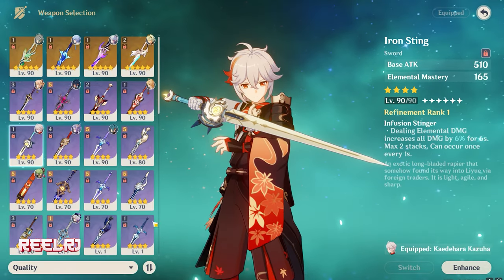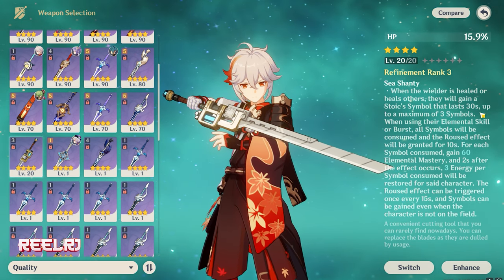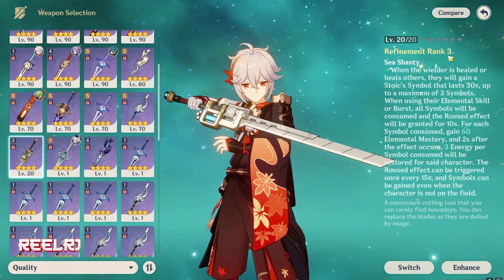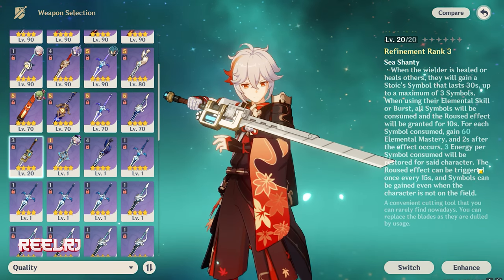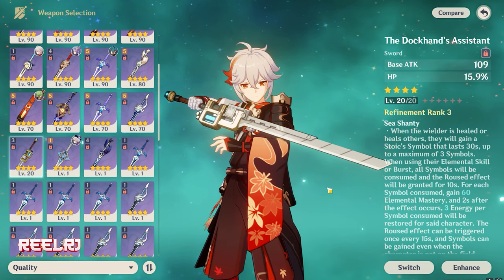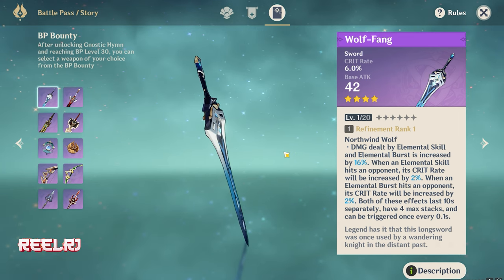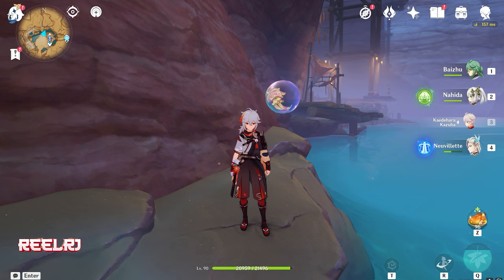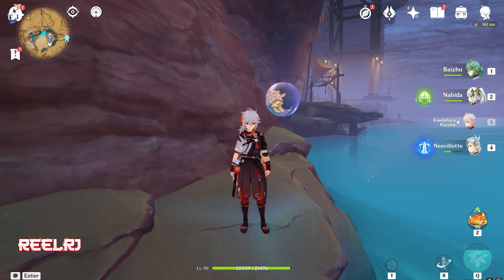Best F2P Weapon For Furina DPS | Hydro Archon Focalors Weapon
Furina Gameplay Explained  Hydro Archon Focalors Gameplay

Playstation id - ReelRJ
Uplay - REEL_RJ , ReelRj_Meliodas
Origin - Reel_Meliodas
COD - ReelRj